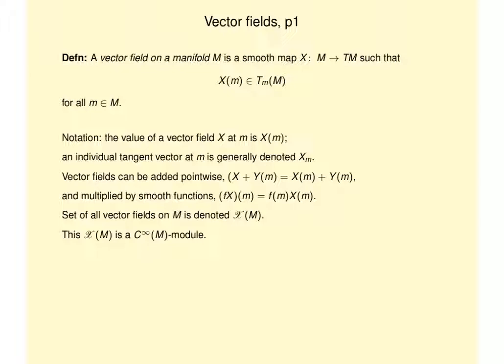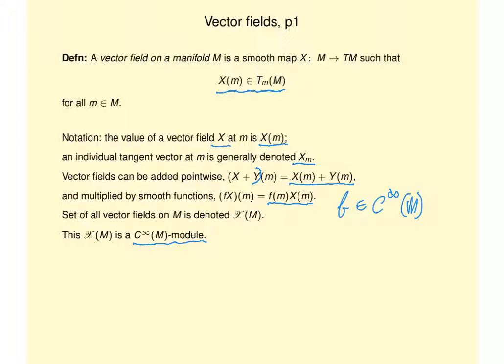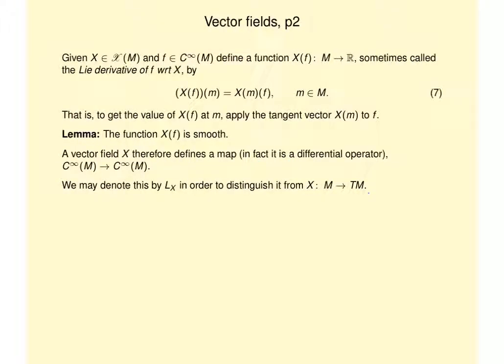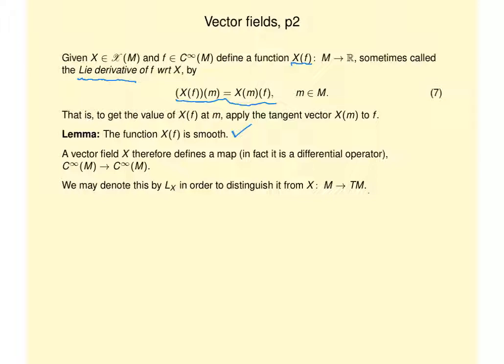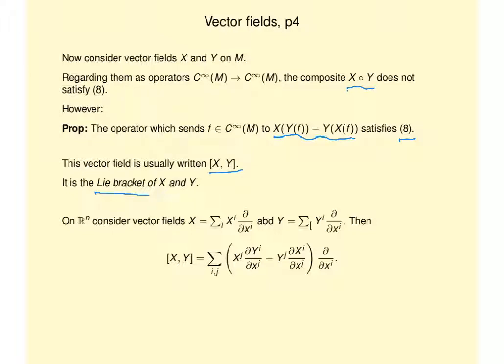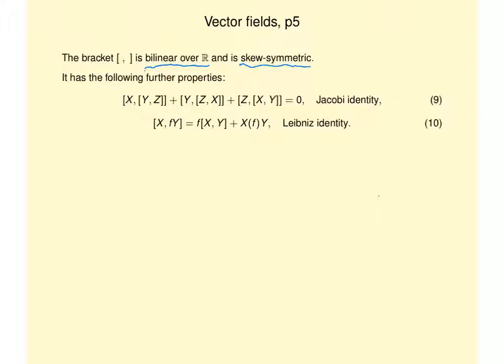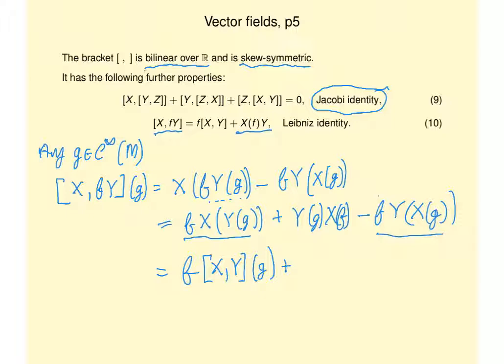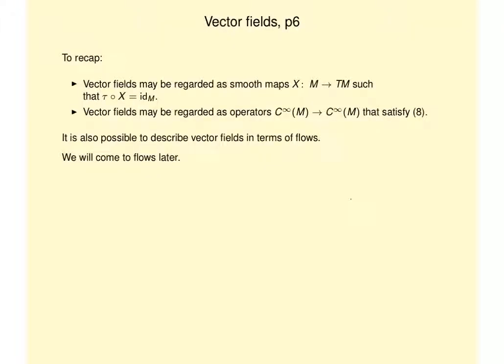A10 v1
10 Vector fields